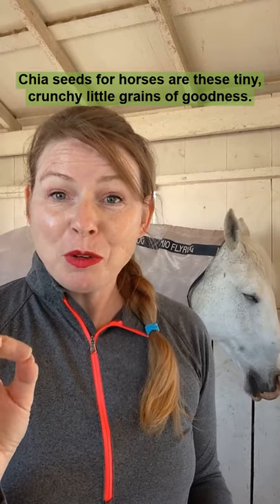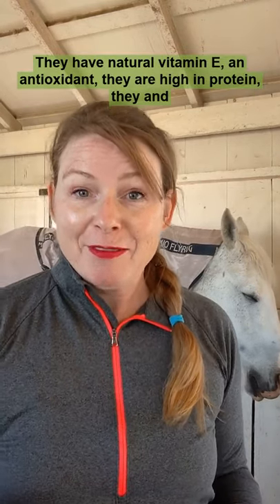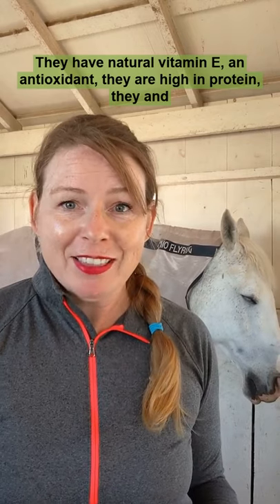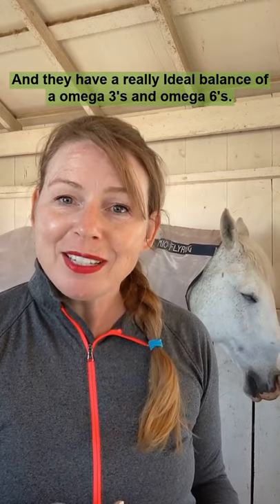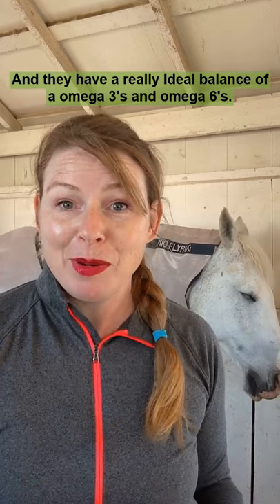Feeding chia seeds to horses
Are chia seeds for horses good at clearing sand?  Can they help a horse with insulin resistance?  All of the benefits of chia seeds for horses.